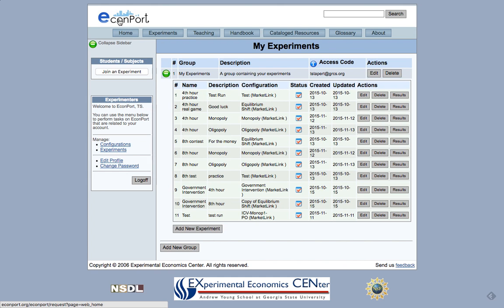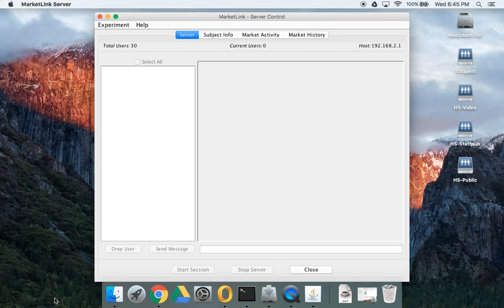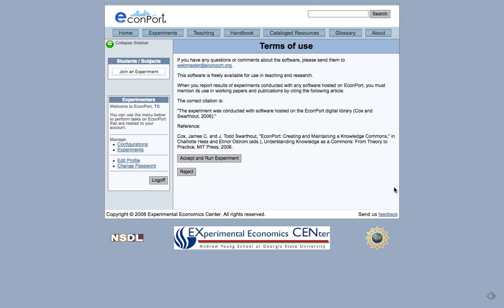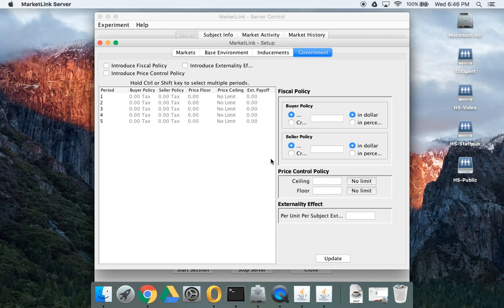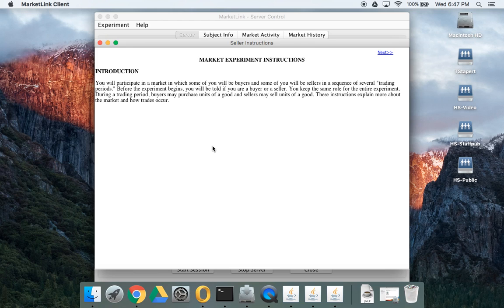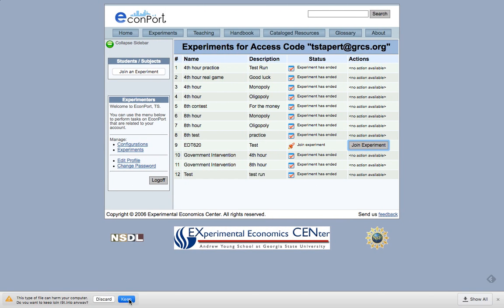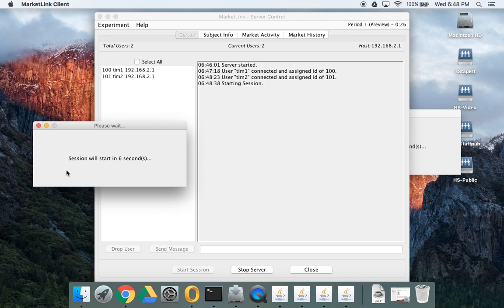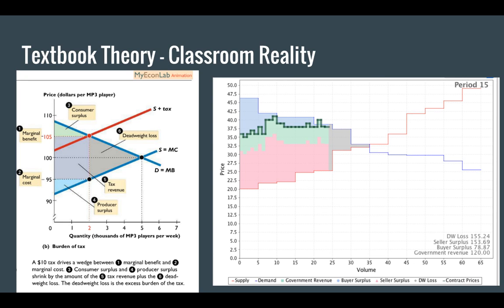MarketLink Software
An evaluation of the MarketLink software available at econport.org